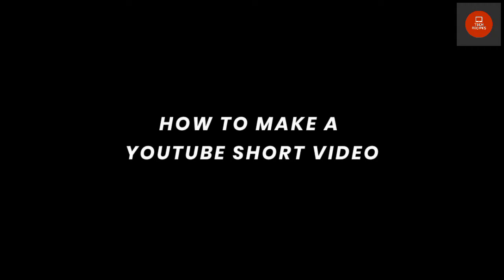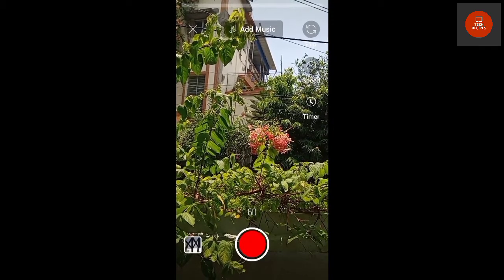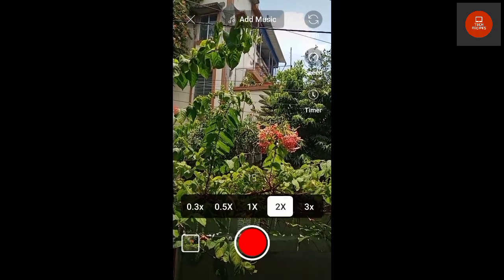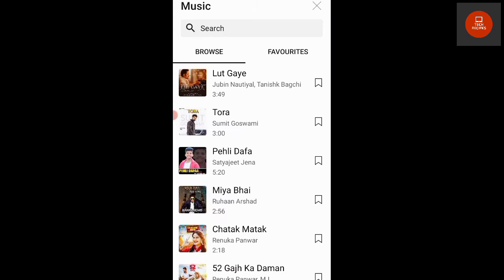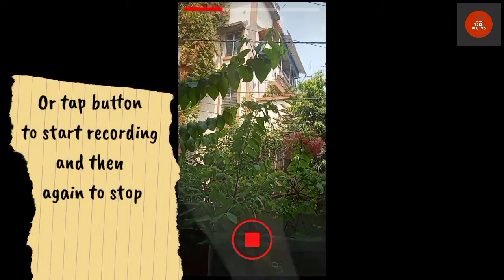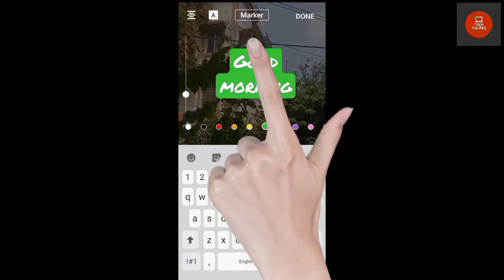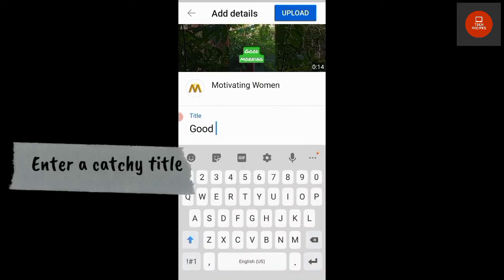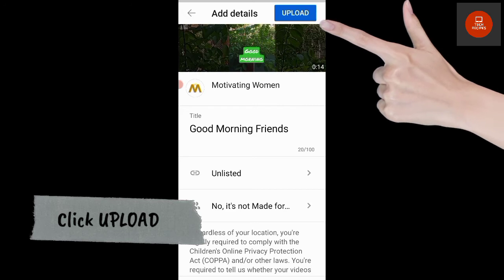How To Upload YouTube Shorts Video YouTube Shorts Tutorial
Watch this how to make a how to upload youtube shorts video youtube shorts tutorial if you want to know how to make YouTube Shorts or how to upload short video on YouTube. Apart from learning how to make YouTube short video upload you will also learn how to upload youtube shorts video.

You can post Shorts video in your YouTube channel and gain huge number of subscribers within a short span of time if you use YouTube shorts. So, if you want to know how to use YouTube shorts or how to edit YouTube shorts , then watch this complete youtube shorts video tutorial or how to make a short video on youtube 2021.

Related searches to this video on how to make a YouTube short video or how to make YouTube short video upload or how youtube shorts video tutorialto make YouTube shorts -

■ how to make youtube short video

■ how to use youtube shorts beta

■ how to make youtube short video 2021

■  youtube shorts video upload karne ka sahi tarika

■ how to upload short video on youtube

■ how to make youtube shorts on android

■ how to upload shorts

■ how to use youtube shorts app

Now if you want to create youtube short video channel for your short videos, then watch this video on how to create youtube shorts channel or how to start youtube shorts channel in 2021

More videos of channel that you can watch 😌

YouTube SEO 2021 : YouTube Thumbnail Tips And Tricks : How To Create Thumbnails That Gets More Views

YouTube Title Tips : 10 VIRAL Title Tricks |  How To Write Title For YouTube Video That Get Views

How To Enable Custom Thumbnails On YouTube 2021 ( How To Add Thumbnail To YouTube Video 2021 )